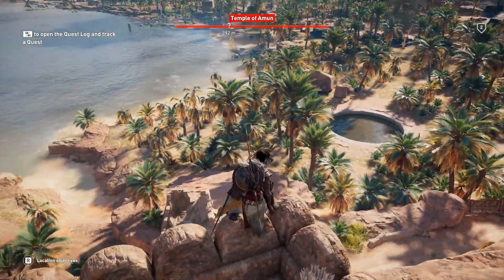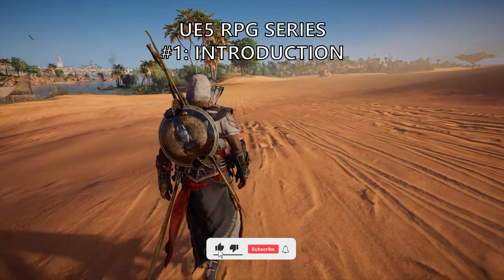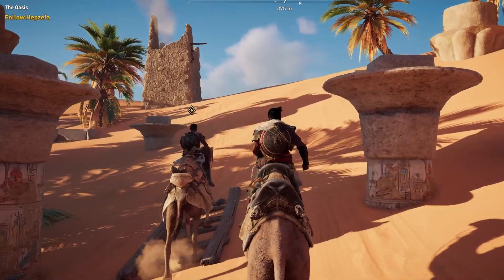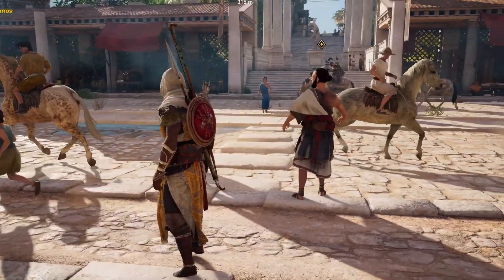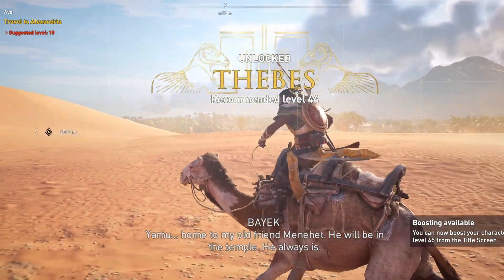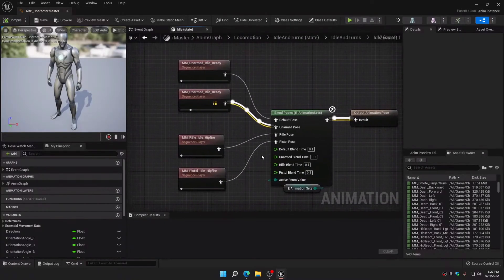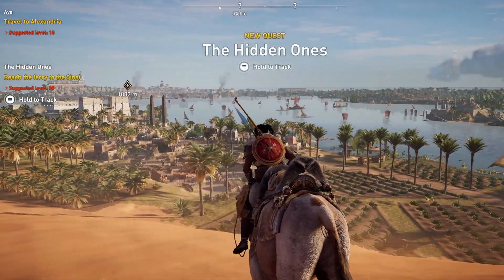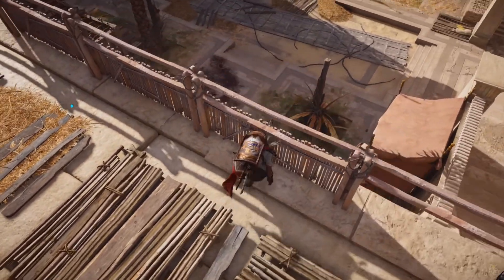Unreal Engine 5 RPG Tutorial Series - #1: Introduction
Hello guys, in this quick and simple tutorial we are going to be covering all about my UE5 RPG Tutorial Series in Unreal Engine 5.